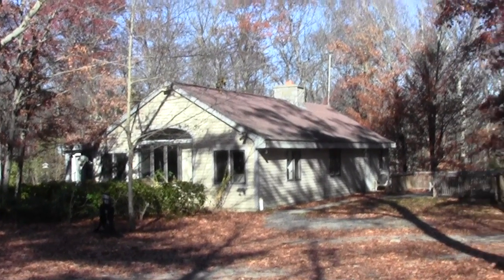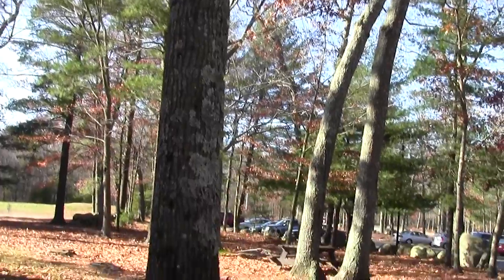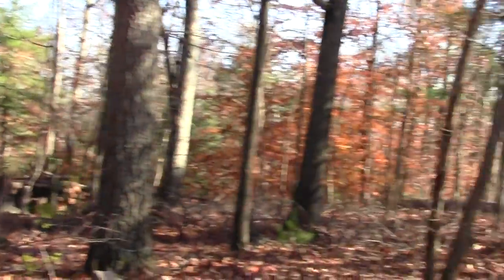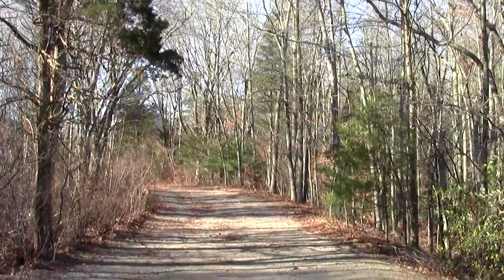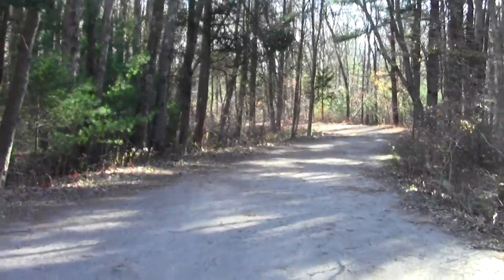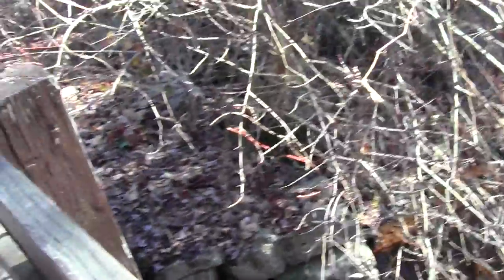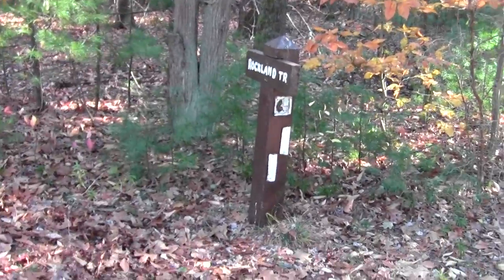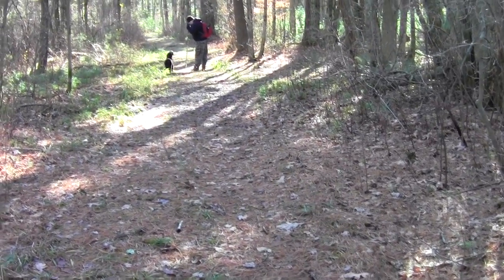Bay Circuit Trail Easton MA: Borderland State Park Part 1.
The Easton part of Borderland is a bit wetter. It really does straddle the subtle transitions as much of Easton fanning out to the south is sandy and similar to the adjoining ttowns running east to the shore.